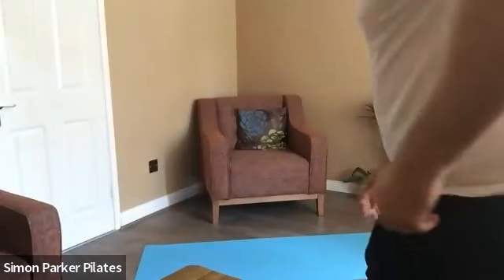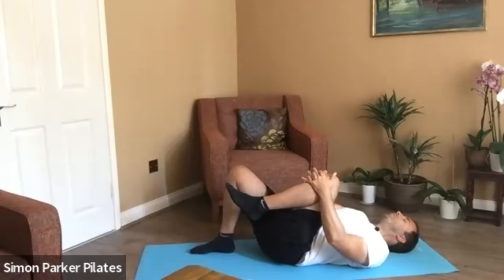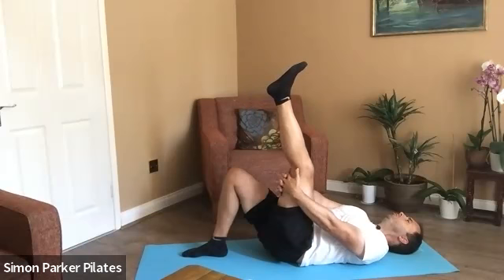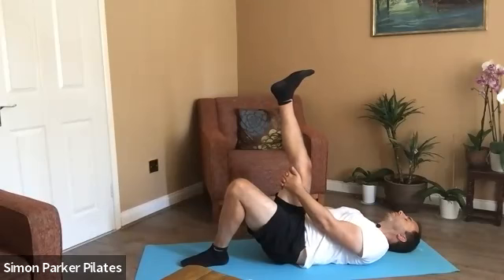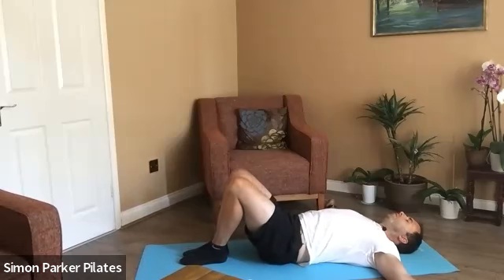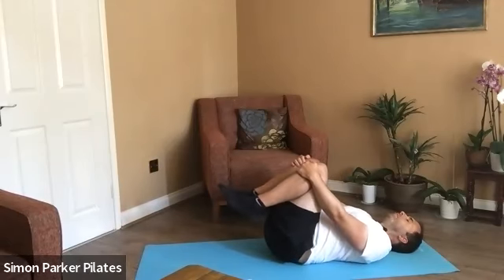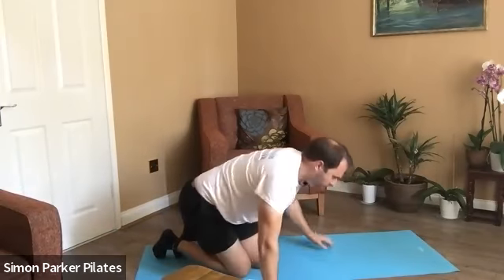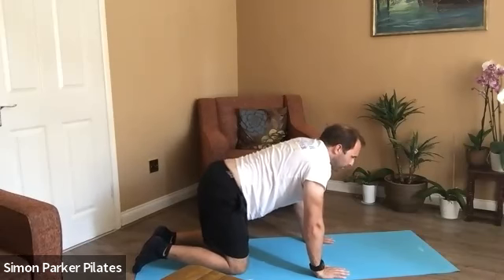Pilates For Instant Back Pain Relief: Basic Level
You wake up, and you are in agony due to the pain from your back. You move, you sit, you stand, you lie down; still, it hurts.

Back pain exhausts you and keeps you low through day and night.

Fortunately this Pilates session for instant back pain can heal the affected part in most of the cases.

This online session caters to proper movement through the body naturally. Helping you to maintain an appropriate balance of spine and pelvis which increases inner strength.  Enabling you to get back pain relief quickly.